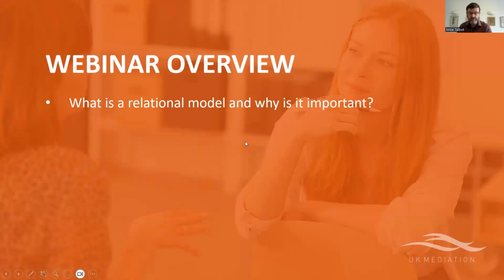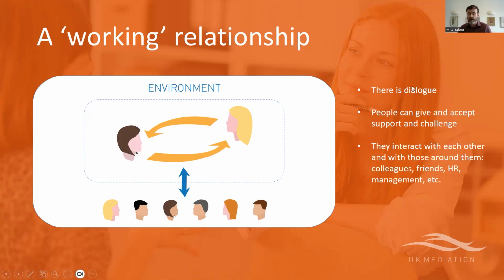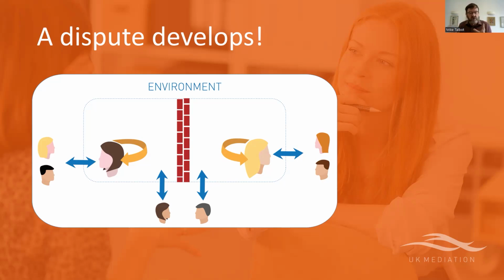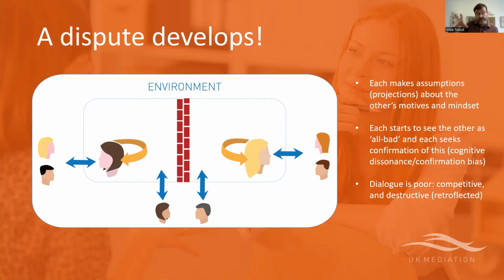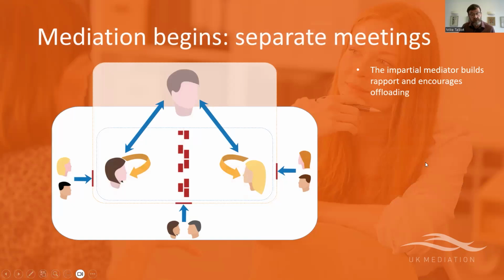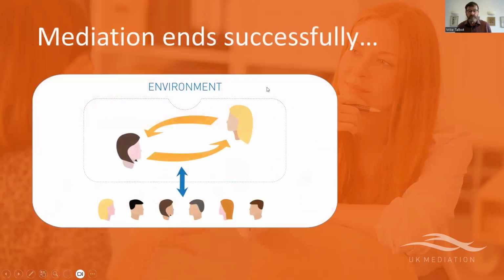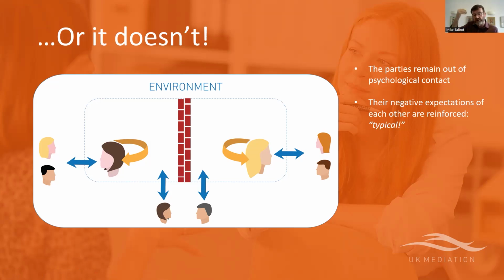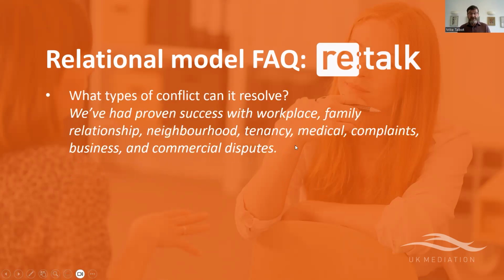Mike Talks Mediation: 'The Psychology of Conflict'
Based on the pioneering work of our founder and CEO, Dr. Mike Talbot, this webinar looks at the anatomy and psychology of conflict: how we get into disputes, how we get stuck there, and what we need from an impartial third party in order to resolve a range of conflicts.

Not only does the presentation explore our unique model of interpersonal mediation (re:talk), it also looks at how it translates into our online model, re:connect.

There is also an interactive Q+A session at the end of the presentation, where Mike answered any questions from those in attendance.